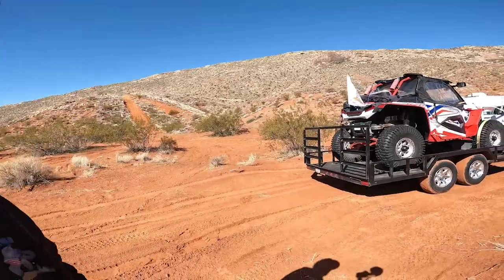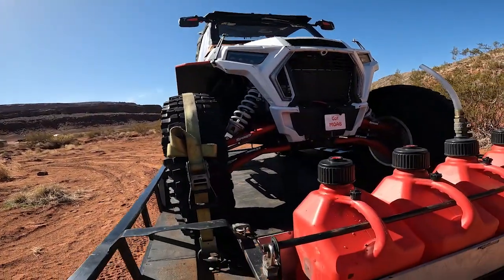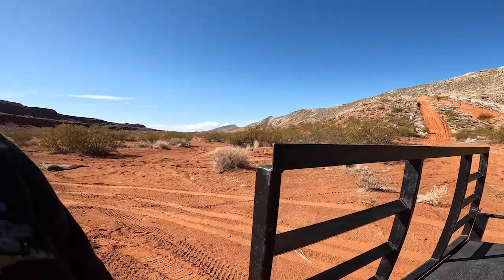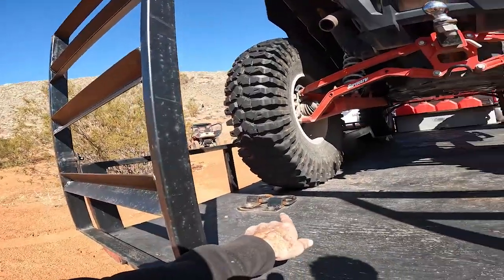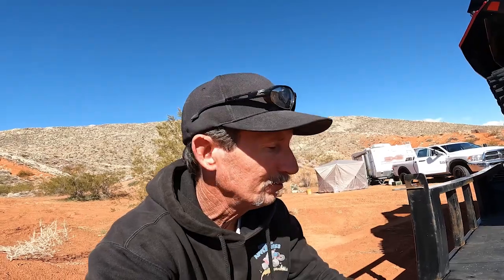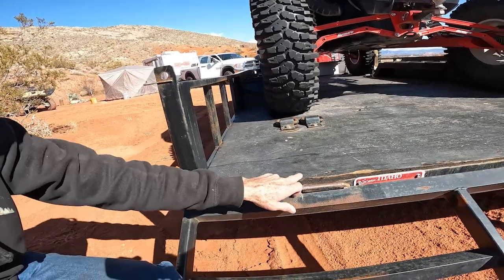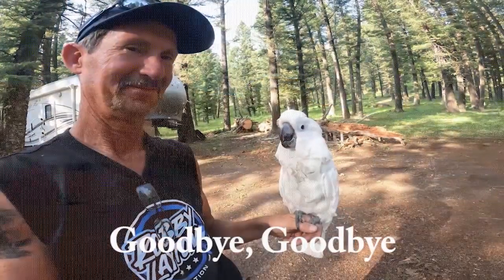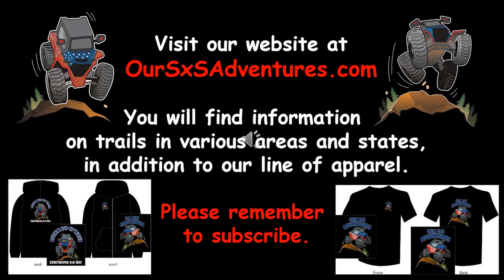The Trailer is Completed.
Between finishing up jobs at work and the weather turning cold I had to just buckle down and get the trailer finished. Here is a reveal of it from sunny St. George Utah.